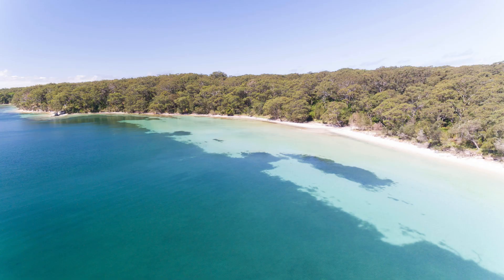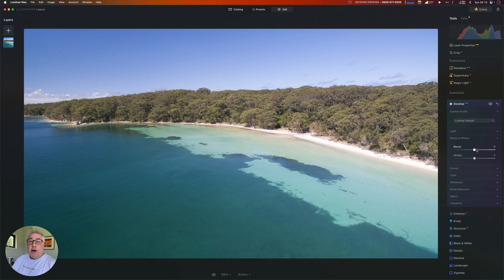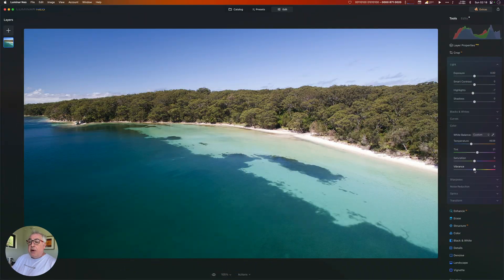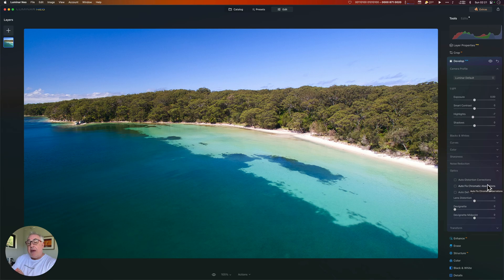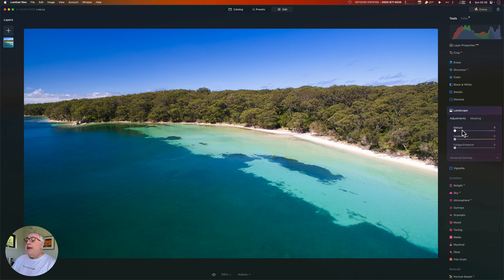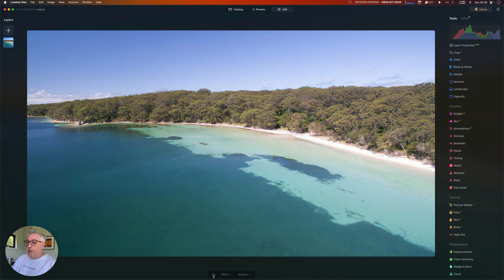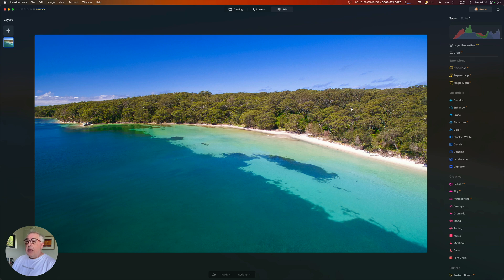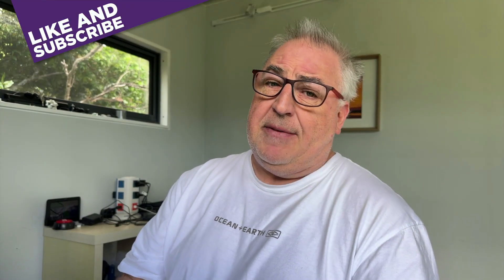Simple Step-by-Step Drone Photo Processing Workflow in Luminar Neo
I reckon Luminar Neo is perfect for drone photography and for people who don't necessarily consider themselves photographers. It keeps a lot of complexity under the hood and lets you get on with processing your shots quickly and easily. In this video I show you a basic workflow for a RAW drone photo taken on my old DJI Phantom 4.